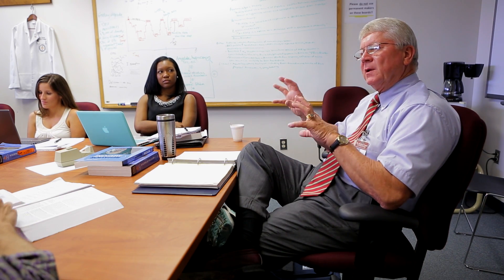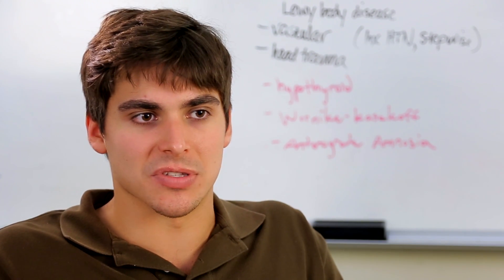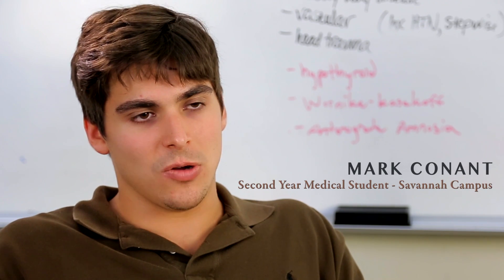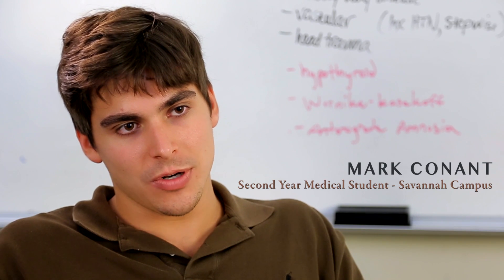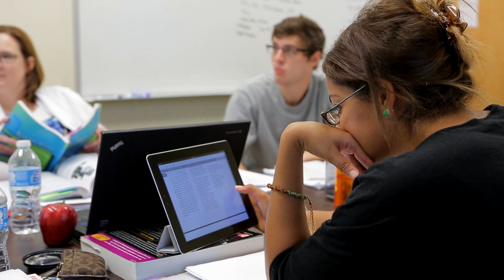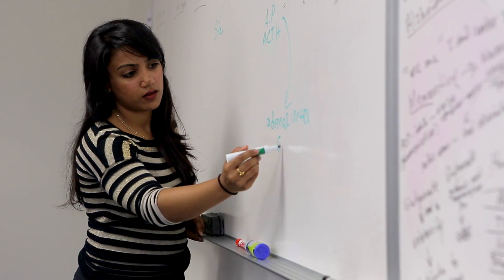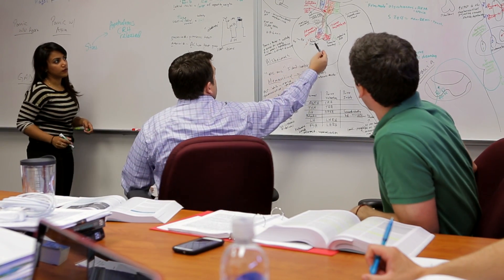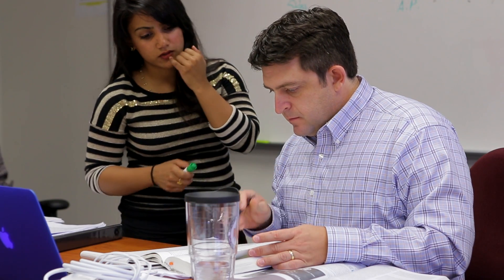MUSM Problem Based Learning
The Mercer University School of Medicine's (MUSM) curriculum has been organized to support the mission of training physicians to meet the health care needs of rural and other areas of Georgia. The curriculum insures a superior medical education by developing students' abilities to apply basic medical science to patients' problems.

MUSM has utilized a small group, student centered, problem-based learning approach to educate students in the basic science disciplines since its opening in 1982. During the first two years, students learn through a problem-based method in which they not only study the basic sciences requisite to medical practice, but also develop independent, lifelong learning skills. From the outset, students begin to organize their knowledge in the manner of the physician.